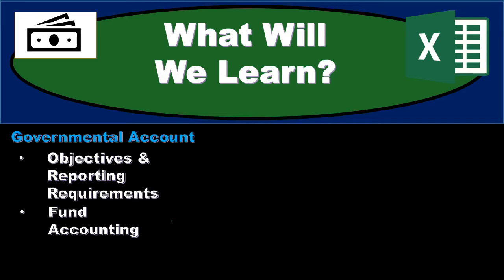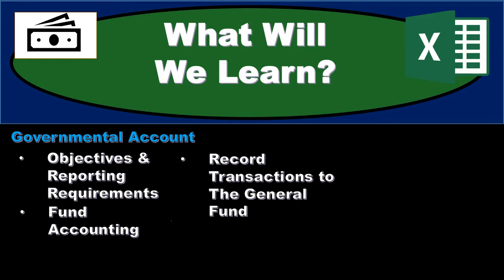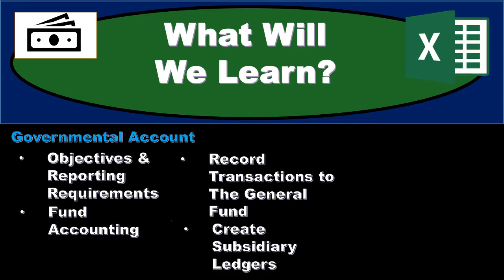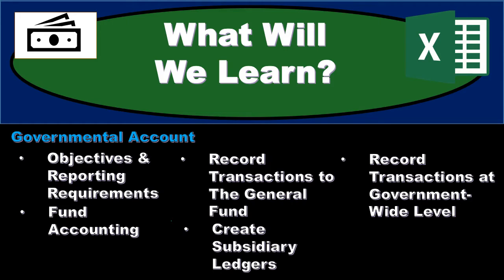Governmental Accounting 100 - learn Accounting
What you'll learnGovernmental Accounting Objectives & Reporting RequirementsFund Accounting FoundationsState & Local Governmental Accounting Principles & Financial ReportingHow to Record Transactions for Budgetary Accounts & EncumbrancesHow to Create & Analyze Governmental Operating Statement Accounts & Budgetary AccountsHow to Record Transactions for Encumbrances, Expenditures, & Delinquent ReceivablesHow to Record Revenue Transactions in Both the General Fund & Government Wide LevelHow to Record Tax Anticipation Note & Closing EntriesHow to Record Transactions to Both the General Fund & Government Wide LevelGo to Create Subsidiary LedgersHow to Record Supplies Inventory – Consumption Method & Purchases MethodShow moreShow less
Governmental accounting, including fund accounting financial transactions, focusing on the general fund and government-wide activities.We will work through many example problems as we learn the material, posting transactions to a trial balance, so we can see how accounts behave. Many governmental accounts are new to many learners, and we will be using different accounting methods than just an accrual method. Posting transactions and seeing a trial balance will be very helpful in learning the material and is something lacking in most courses on the subject.We will discuss the governmental accounting objectives and reporting requirements, comparing them to for-profit entities. The course will assume we are familiar with for-profit accounting and will, therefore, focus on the areas of governmental accounting that are different, although we will continue to work with core concepts like the double entry accounting system.Learners and instructor will examine state and local governmental accounting principles & financial reporting.We will record transactions for budgetary accounts & encumbrances. Recording budgetary accounts will be new for many learners familiar with financial accounting, but we will use double entry accounting principles for the process.The course will explain and analyze governmental operating statement accounts & budgetary accounts.Learners and instructor will record transactions for encumbrances, expenditures, & delinquent receivables. We will emphasize when a modified accrual method will be used, and what the differences in recording financial transactions will be when used, as compared to an accrual method.We will record transactions related to revenue in both the General Fund and at the government-wide activities level.The course will discuss tax anticipation notes and how they will be recorded under a modified accrual method.Learners and instructor will explore many examples of the closing process, closing out temporary accounts. We will compare the closing process for governmental entities to the closing process in for-profit accounting.We will examine how to create subsidiary ledgers related to revenue, estimated revenue, appropriations, encumbrances, and expenditures.The course will provide examples of recording supplies using the consumption method and purchases method, explaining the differences between the two.
this is the best Accounting course. you can download and watch for free after enroll.